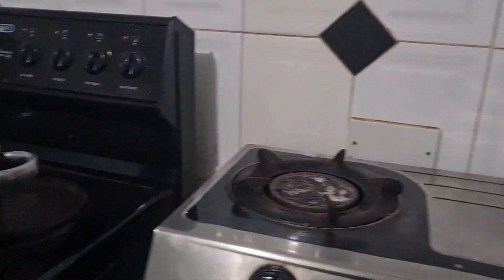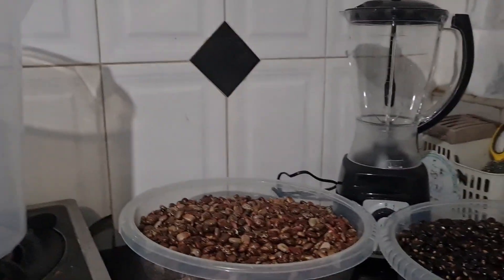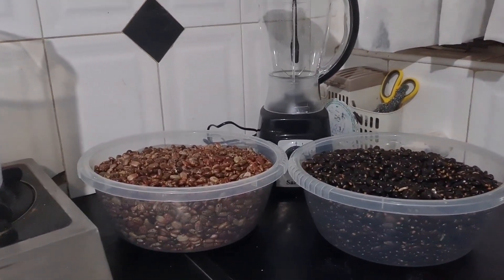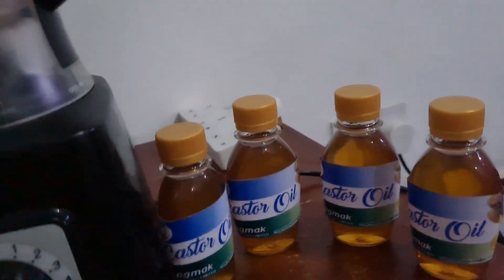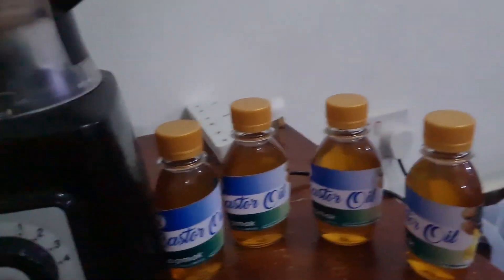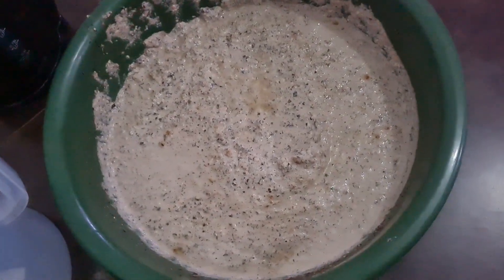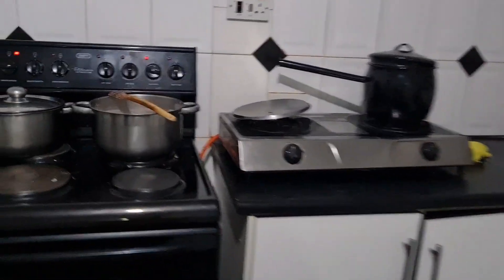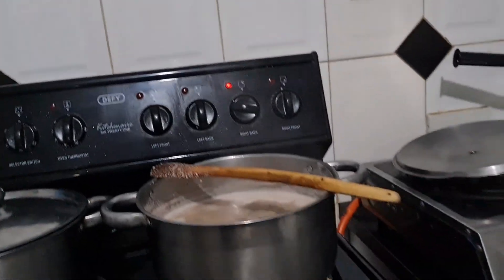My Castor Bean Project: Which Variety Makes More Oil - The Black Jamaican vs The Zanzibars? Part 2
In this video we show results of quantity of oil made from 2.85 kilograms of Black Jamaican castor seeds. We extracted the oil manually. In the next video we will show results from Zanzibar variety using the same measurement. The aim is to compare the oil content of each variety.